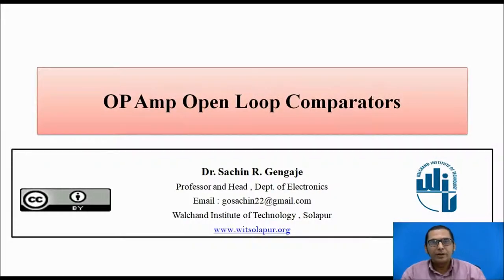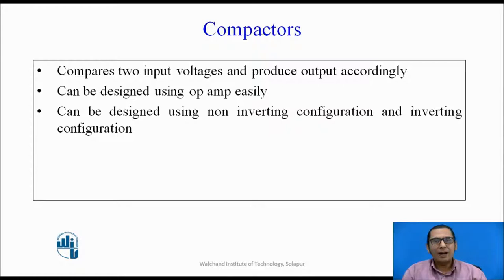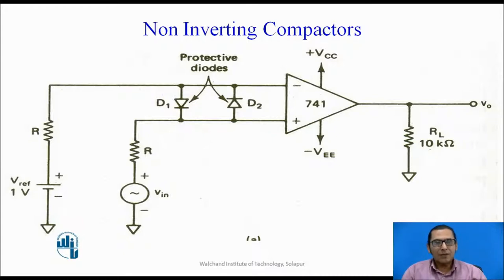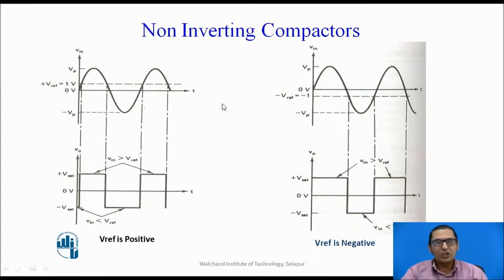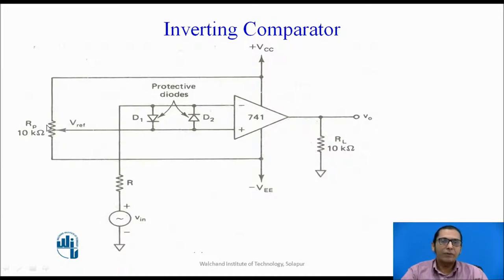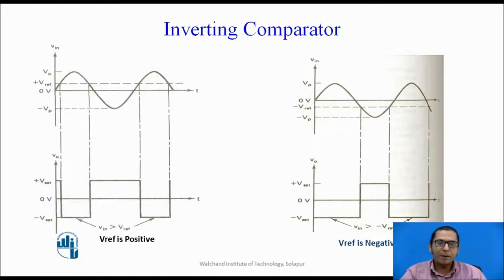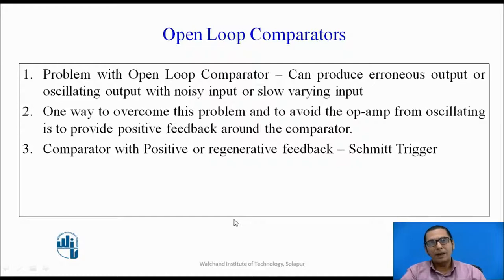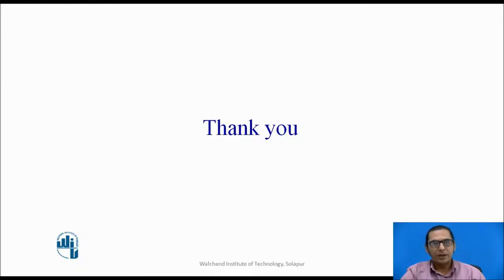Operational Amplifiers- Open Loop Comparators